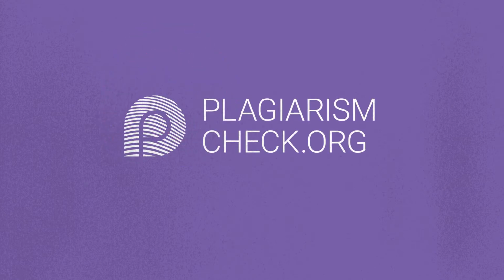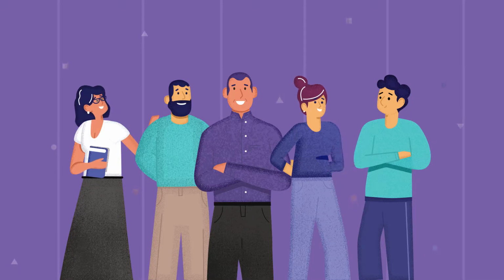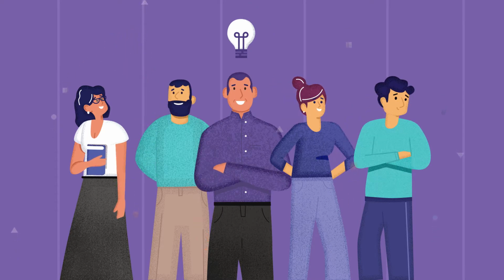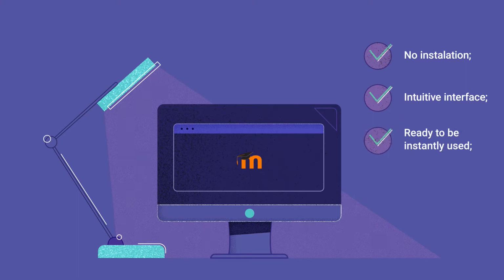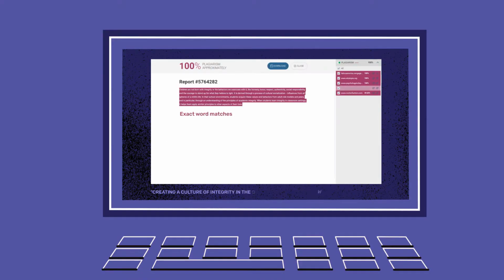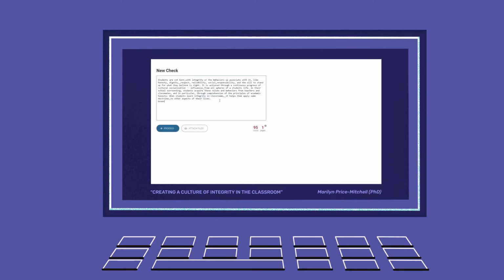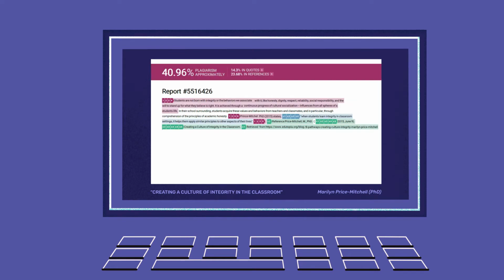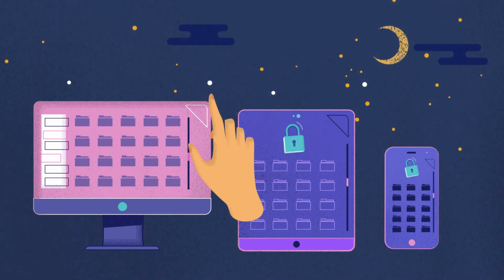Introducing PlagiarismCheck.org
and start checking for plagiarism now!

PlagiarismCheck.org has been inspired by educators who seek better solutions for similarity detection software. Ever since 2011, we have been working on an algorithm that would help teachers who strive for academic honesty.

Whether you are looking for web-based software or an integration with a learning management system, PlagiarismCheck is there for you. No installation required.

Intuitive interface. Ready to be instantly used. To start with, it offers several levels of access:
- as an owner,
- as a teacher,
- or as a student.

An owner acts as an administrator and is able to manage his or her academic account.

You as a teacher can create an assignment, add members to it, and review the results of the checks from students.

Our state-of-art algorithm has been developed by the best minds to ensure the authenticity of submitted assignments. It detects exact word matches, word rearrangements, word substitutions, and hidden
symbols, as well as changes from active to passive voice, poor paraphrasing, and synonymization.
It takes only a few moments for us to search through the web and to complete the report. The report will give detailed information on what parts have been plagiarized with links to original sources. With our sophisticated algorithm, we minimize false positive results, thus provide more accurate outcome.

The report also gives an opportunity to improve writing skills by distinguishing plagiarism in quotes and references and displaying them in separate sections. PlagiarismCheck.org keeps a history of your checks in your personal secure account, which you can access at any convenient moment from your laptop or mobile device. Our goal is to introduce a solution that will be trusted by both teachers and students. Students should be assured that PlagiarismCheck.org is there to enhance the quality of education and should feel safe submitting their work, while teachers will have a powerful and time-saving tool at hand to guide students and promote academic
honesty.

With PlagiarismCheck.org, we advocate for higher quality education and the automation of assessment processes by providing a sophisticated and technologically-advanced algorithm which is easy to use!